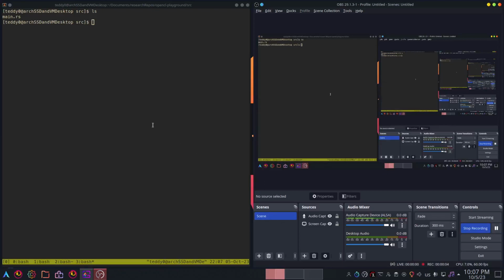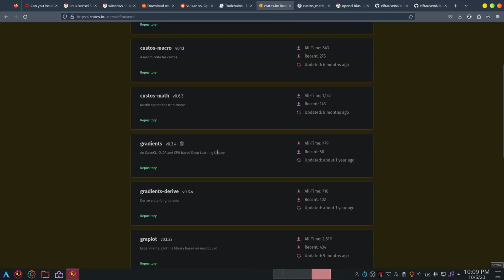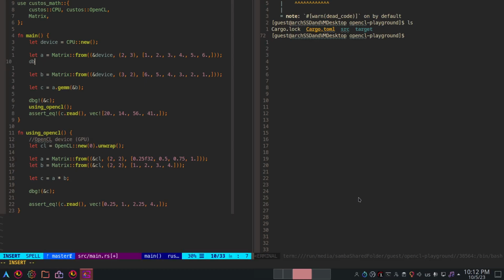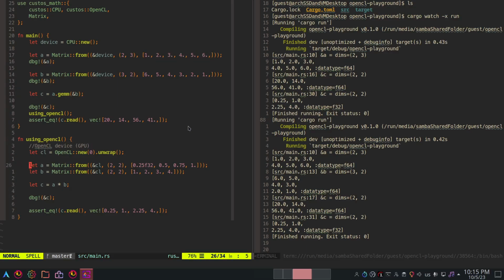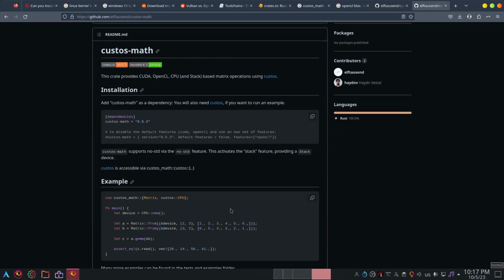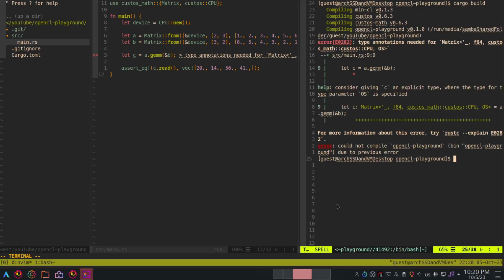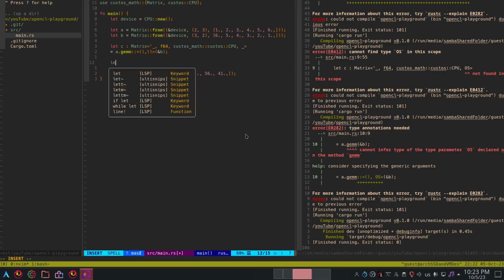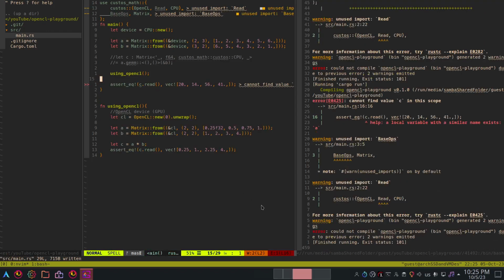crate spotlight - custos for opencl based math operations